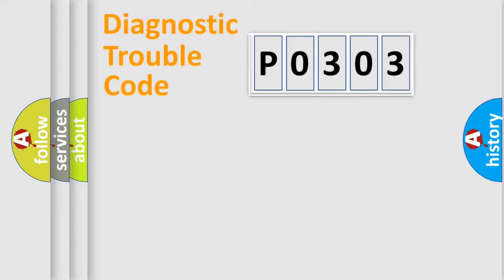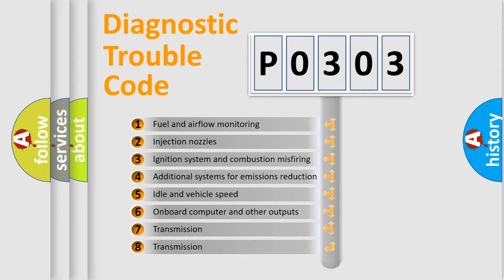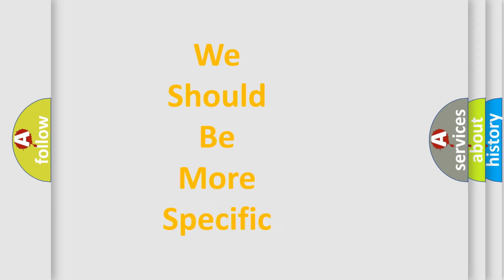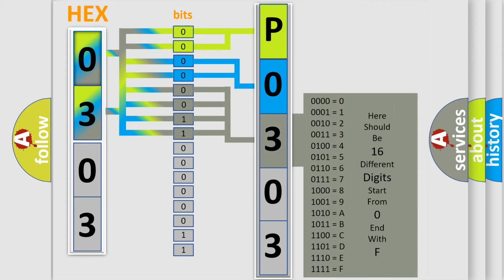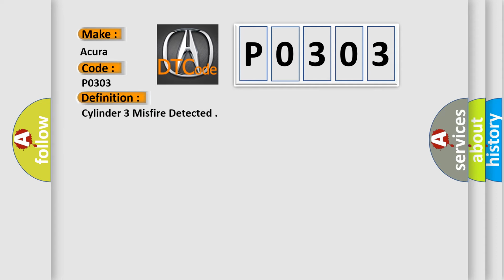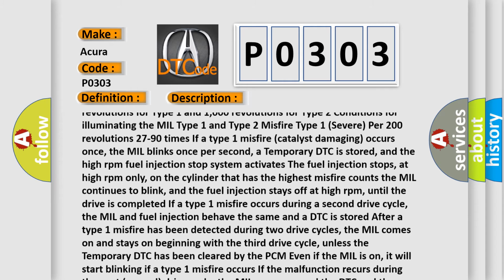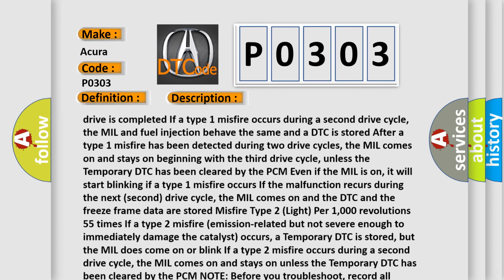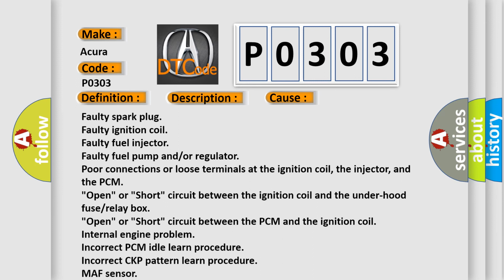DTC Acura P0303 Short Explanation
Make:
Acura
Code:
P0303
Definition:
Cylinder 3 Misfire Detected
Description:
The execution time is once per driving cycle and the duration time is 200 revolutions for Type 1 and 1,000 revolutions for Type 2. Conditions for illuminating the MIL Type 1 and Type 2. Misfire Type 1 (Severe) Per 200 revolutions 27-90 times. If a type 1 misfire (catalyst damaging) occurs once, the MIL blinks once per second, a Temporary DTC is stored, and the high rpm fuel injection stop system activates. The fuel injection stops, at high rpm only, on the cylinder that has the highest misfire counts. the MIL continues to blink, and the fuel injection stays off at high rpm, until the drive is completed. If a type 1 misfire occurs during a second drive cycle, the MIL and fuel injection behave the same and a DTC is stored. After a type 1 misfire has been detected during two drive cycles, the MIL comes on and stays on beginning with the third drive cycle, unless the Temporary DTC has been cleared by the PCM. Even if the MIL is on, it will start blinking if a type 1 misfire occurs. If the malfunction recurs during the next (second) drive cycle, the MIL comes on and the DTC and the freeze frame data are stored. Misfire Type 2 (Light) Per 1,000 revolutions 55 times. If a type 2 misfire (emission-related but not severe enough to immediately damage the catalyst) occurs, a Temporary DTC is stored, but the MIL does come on or blink. If a type 2 misfire occurs during a second drive cycle, the MIL comes on and stays on unless the Temporary DTC has been cleared by the PCM. NOTE: Before you troubleshoot, record all freeze data and any on-board snapshot.
Cause:
Faulty spark plug
Faulty ignition coil
Faulty fuel injector
Faulty fuel pump and/or regulator
Poor connections or loose terminals at the ignition coil, the injector, and the PCM
"Open" or "Short" circuit between the ignition coil and the under-hood fuse/relay box
"Open" or "Short" circuit between the PCM and the ignition coil
Internal engine problem
Incorrect PCM idle learn procedure
Incorrect CKP pattern learn procedure
MAF sensor